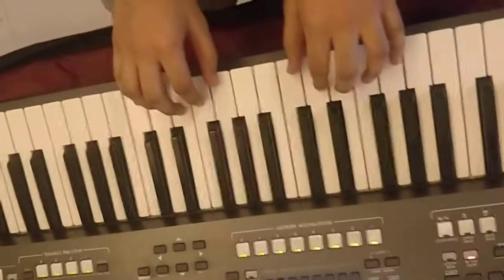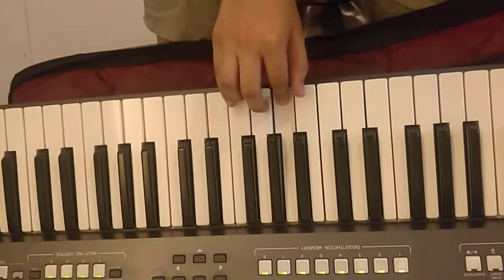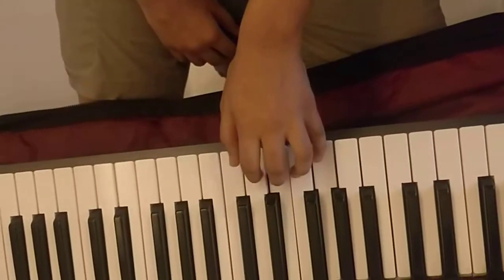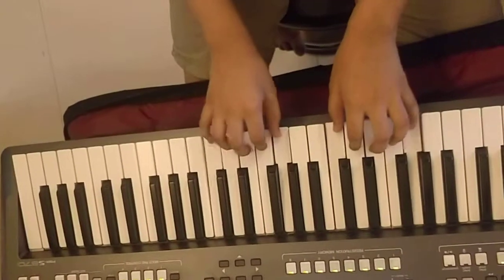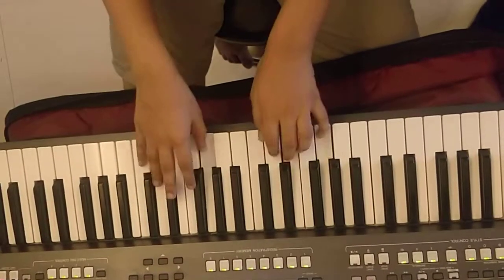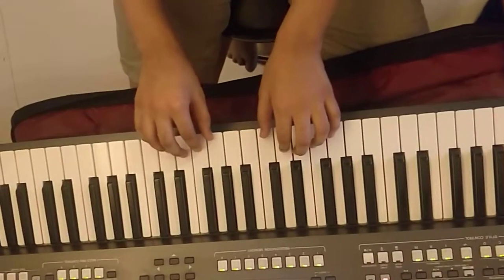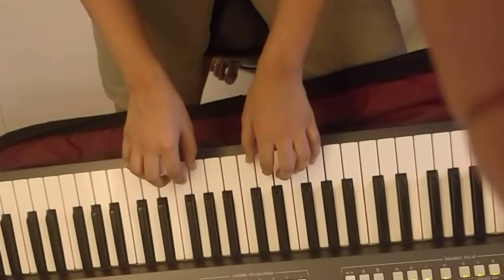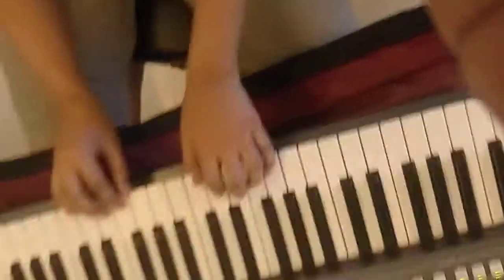Piano and keyboard exercise called the Zoro exercise 20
Piano and keyboard exercise called the Zoro exercise 20 for flexibility and fast movement